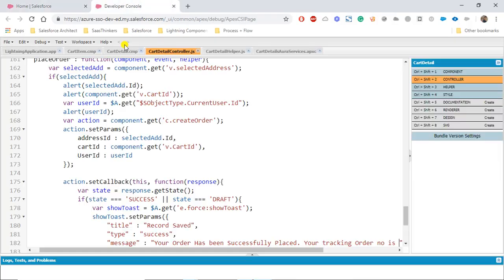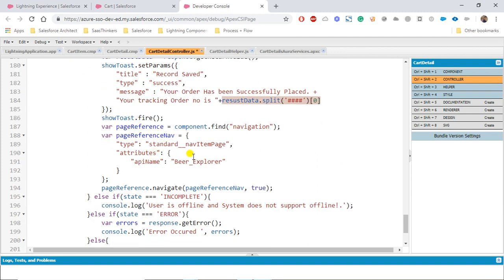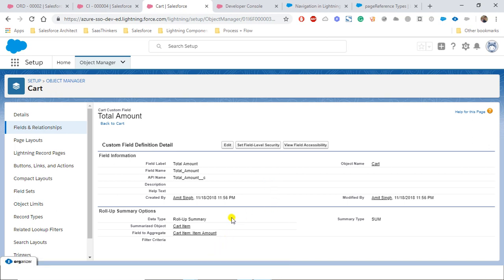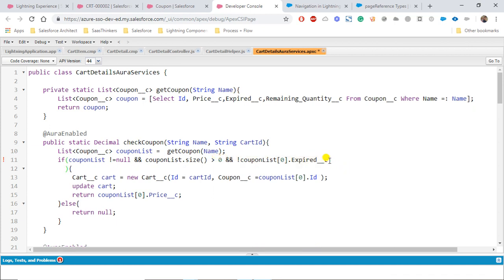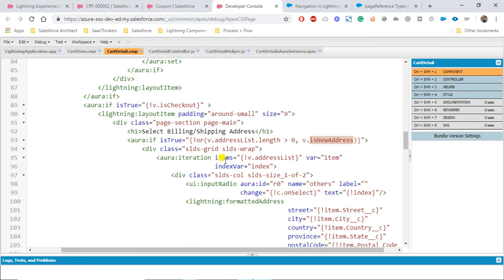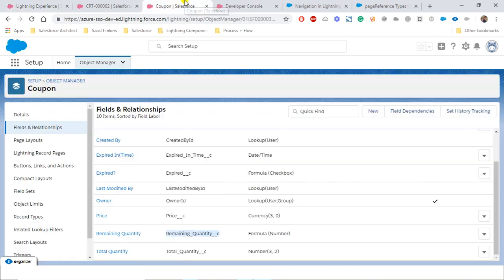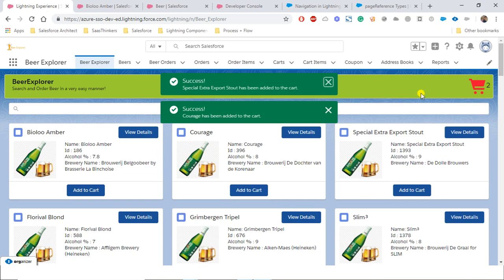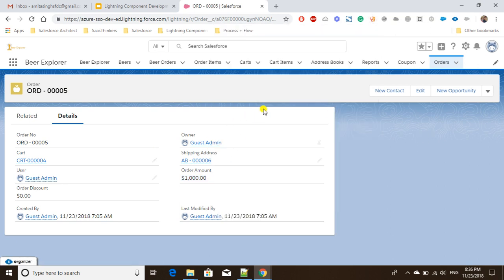Lightning Component Development Sessions Day 20 Part 2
Password : - donotchangeme1